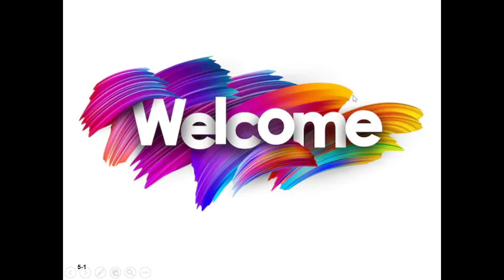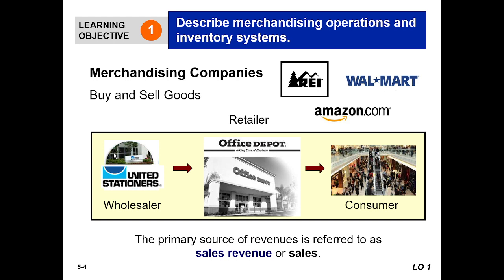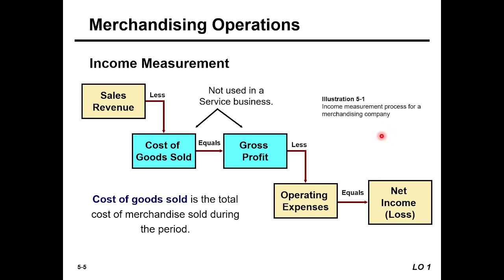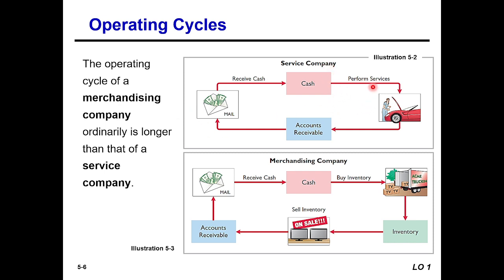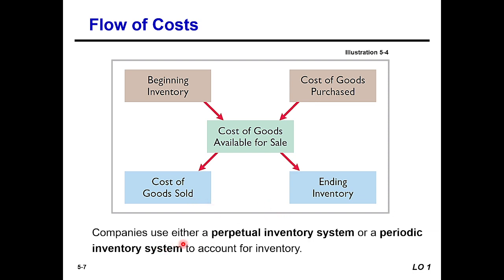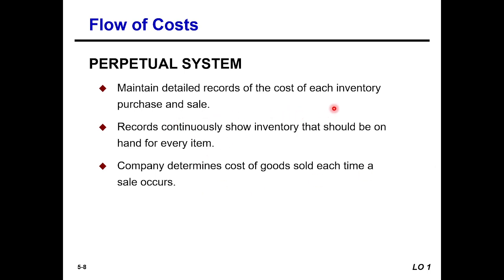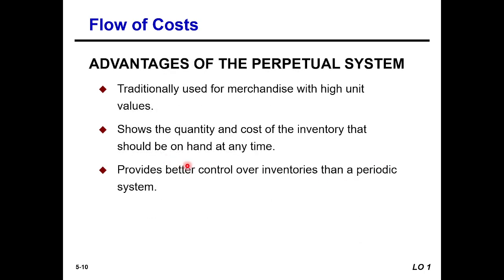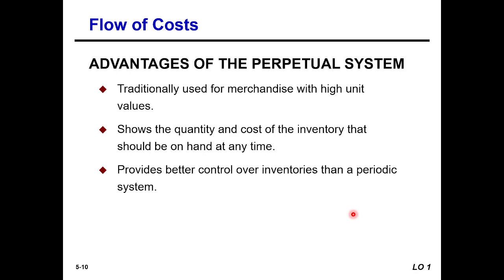(1) Accounting for Merchandising Operations, Chapter 5, Weyg Kimm, Kieso; 12e, Accounting Principl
7. Inventories, Chapter 6, Weygandt, Kimmel, Kieso; 12e, Accounting Principles
Describe merchandising operations and inventory systems.

The operating cycle of a merchandising company ordinarily is longer than that of a service company. The purchase of inventory and its eventual sale lengthen the cycle. Illustration 5-2 contrasts the operating cycles of service and merchandising companies. Note that the added asset account for a merchandising company is the Inventory account.
FLOW OF COSTS
The flow of costs for a merchandising company is as follows. Beginning inventory plus the cost of goods purchased is the cost of goods available for sale. As goods are sold, they are assigned to cost of goods sold. Those goods that are not sold by the end of the accounting period represent ending inventory. Illustration 5-3 describes these relationships. Companies use one of two systems to account for inventory: a perpetual inventory system or a periodic inventory system.

Perpetual System: In a perpetual inventory system, companies maintain detailed records of the cost of each inventory purchase and sale. These records continuously—perpetually—show the inventory that should be on hand for every item. For example, a Ford dealership has separate inventory records for each automobile, truck, and van on its lot and showroom floor. Similarly, a grocery store uses bar codes and optical scanners to keep a daily running record of every box of cereal and every jar of jelly that it buys and sells. Under a perpetual inventory system, a company determines the cost of goods sold each time a sale occurs.

Periodic System: In a periodic inventory system, companies do not keep detailed inventory records of the goods on hand throughout the period. They determine the cost of goods sold only at the end of the accounting period—that is, periodically. At that point, the company takes a physical inventory count to determine the cost of goods on hand.
To determine the cost of goods sold under a periodic inventory system, the following steps are necessary:
1. Determine the cost of goods on hand at the beginning of the accounting period.
2. Add to it the cost of goods purchased.
3. Subtract the cost of goods on hand at the end of the accounting period.

Advantages of the Perpetual System: A perpetual inventory system provides better control over inventories than a periodic system. Since the inventory records show the quantities that should be on hand, the company can count the goods at any time to see whether the amount of goods actually on hand agrees with the inventory records. If shortages are uncovered, the company can investigate immediately. Although a perpetual inventory system requires additional clerical work and additional cost to maintain inventory records, a computerized system can minimize this cost. Much of Amazon.com's success is attributed to its sophisticated inventory system.
Recording Purchases of Merchandise
Each purchase should be supported by a purchase invoice, which indicates the total purchase price and other relevant information. However, the purchaser does not prepare a separate purchase invoice. Instead, the purchaser uses as a purchase invoice the copy of the sales invoice sent by the seller.

Under the perpetual inventory system, companies record purchases of merchandise for sale in the Inventory account. Thus, REI would increase (debit) Inventory for clothing, sporting goods, and anything else purchased for resale to customers. Not all purchases are debited to Inventory, however. Companies record purchases of assets acquired for use and not for resale, such as supplies, equipment, and similar items, as increases to specific asset accounts rather than to Inventory. For example, to record the purchase of materials used to make shelf signs or for cash register receipt paper, REI would increase (debit) Supplies.
Freight Costs
The sales agreement should indicate who—the seller or the buyer—is to pay for transporting the goods to the buyer's place of business. When a common carrier such as a railroad, trucking company, or airline transports the goods, the carrier prepares a freight bill in accord with the sales agreement.
Freight terms are expressed as either FOB shipping point or FOB destination. The letters FOB mean free on board. Thus, FOB shipping point means that the seller places the goods free on board the carrier, and the buyer pays the freight costs. Conversely, FOB destination means that the seller places the goods free on board to the buyer's place of business, and the seller pays the freight.